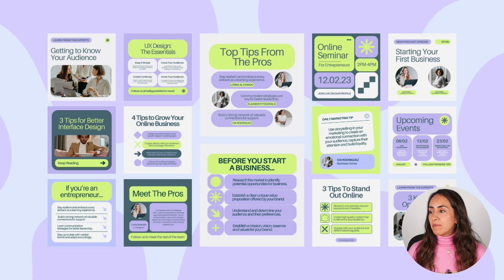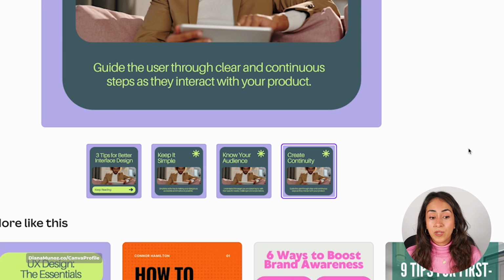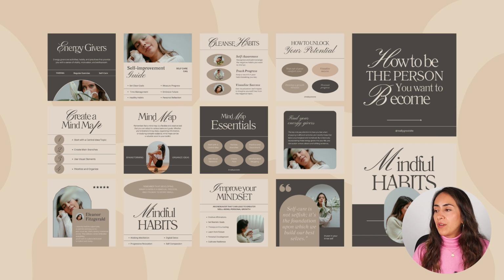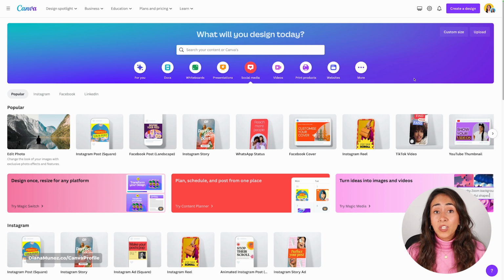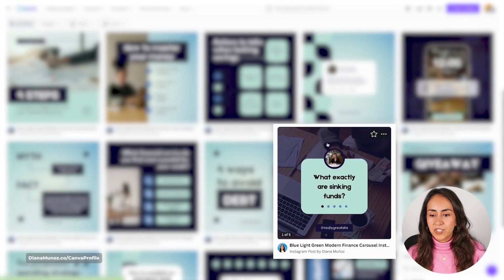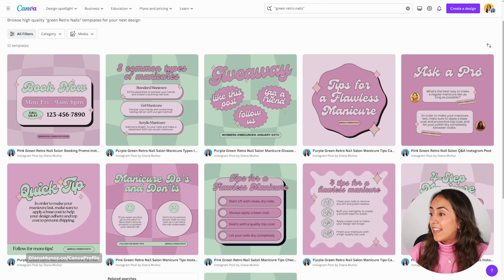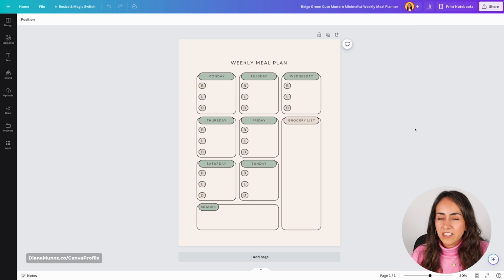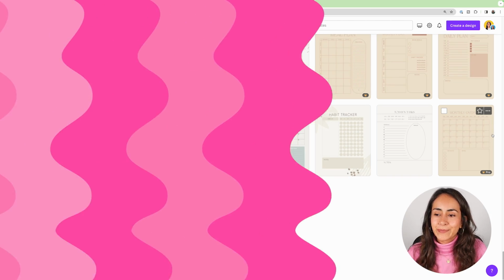FREE Canva Templates to Boost Your Instagram Feed ✨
Looking for fresh ideas to make your Instagram posts pop? In this video, I'll share 5 FREE Canva template collections guaranteed to level up your Insta-feed!

That's over 50 elegant, modern, and minimalist templates, ready-to-use and perfect for entrepreneurs, influencers, or anyone looking to grow their Instagram account. 😎

Stick around until the end for all my best Canva tips and tricks, and a BONUS collection of planner templates to keep you organized! 🎁

Hit play now and let's get creative together! ✨ And if you liked this video, share it with anyone you think could benefit from it! We'd love to hear your opinions and suggestions in the comments!

✅ VIDEO CHAPTERS
00:00 Intro
00:50 Collection #1: Neon Green Digital
03:21 Collection #2: Green Marketing Modern
05:18 Collection #3: Elegant Minimal
06:53 Collection #4: Blue Finance Modern
10:50 Collection #5: Retro
12:31 BONUS Collection: Free Planners templates